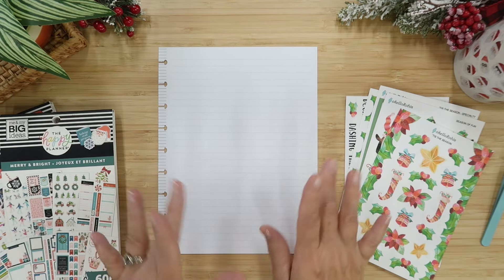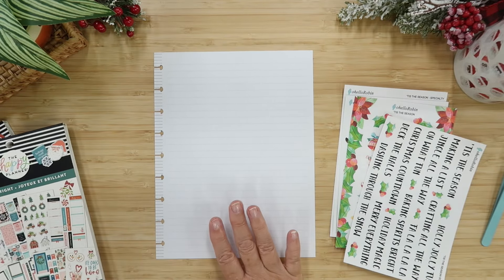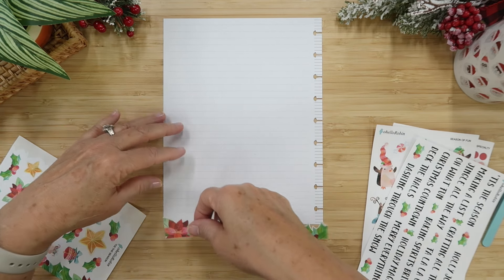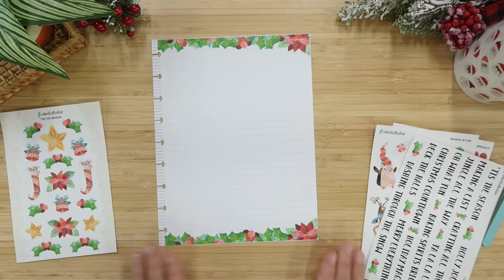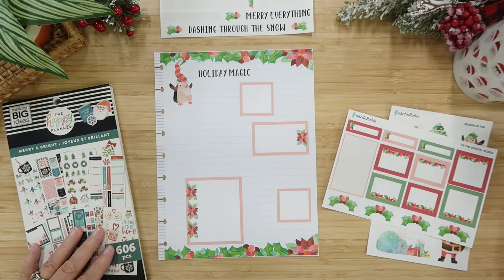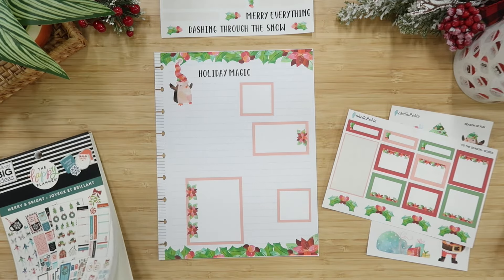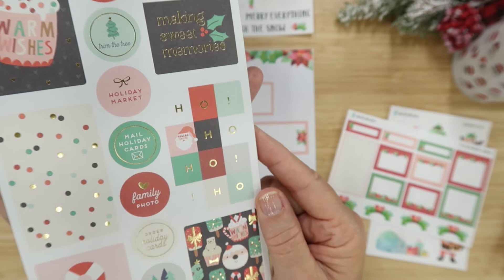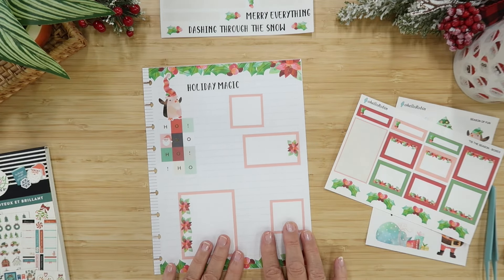Creating a Holiday Traditions Planning Page | Christmas in July | ohelloRobin Stickers | Happy Plann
This week we are celebrating Christmas in July with a series of holiday planning videos. Today I am creating a holiday traditions planning page for my Happy Planner using the ’Tis the Season stickers from my Etsy shop - ohelloRobin, along with some Christmas stickers from the Happy Planner.

STICKERS USED
'Tis the Season Script
'Tis the Season

ITEMS MENTIONED
EXIT Advent Calendars